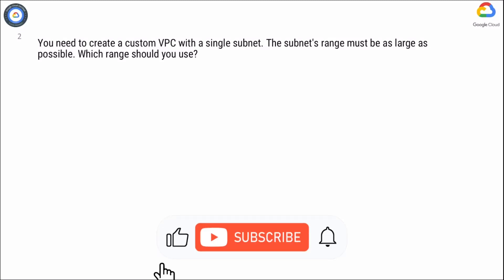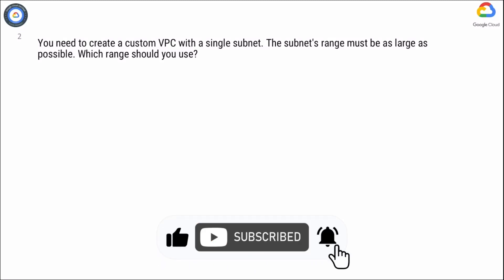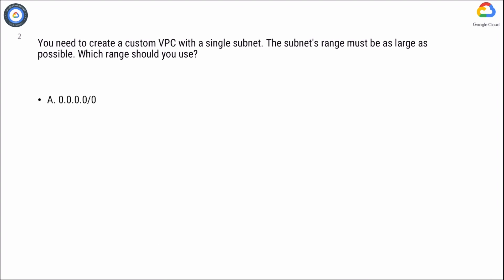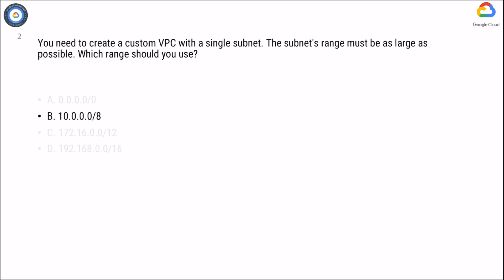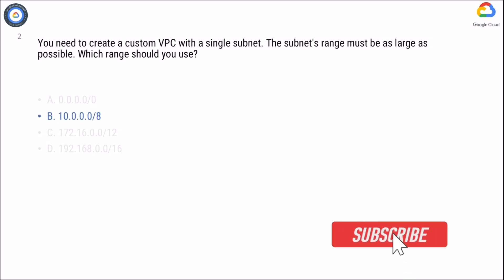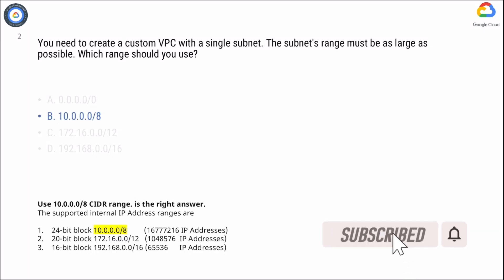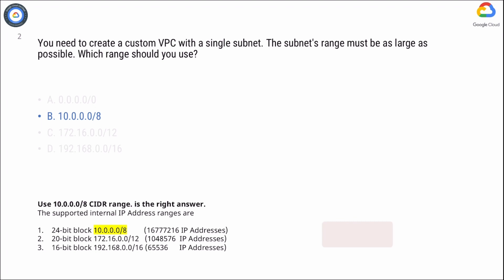Q2. You need to create a custom VPC with a single subnet. The subnet's range must be as large as pos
Q2. You need to create a custom VPC with a single subnet. The subnet's range must be as large as possible. Which range should you use?

A. 0.0.0.0/0
B. 10.0.0.0/8
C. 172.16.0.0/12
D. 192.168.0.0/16